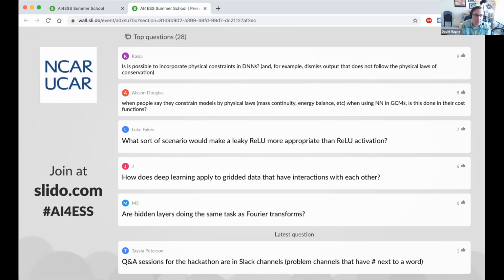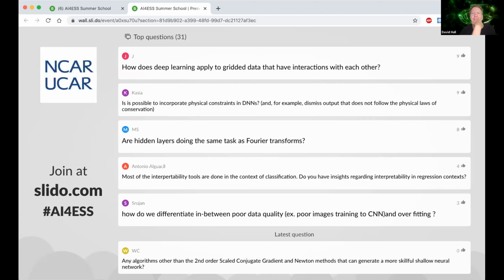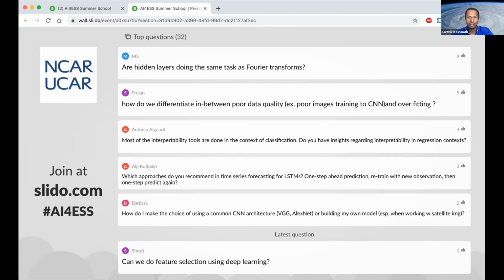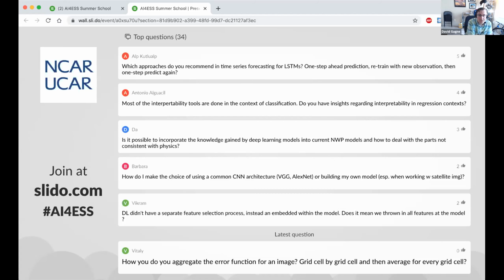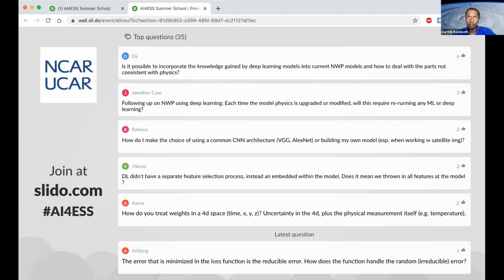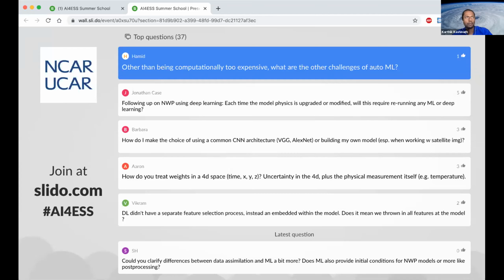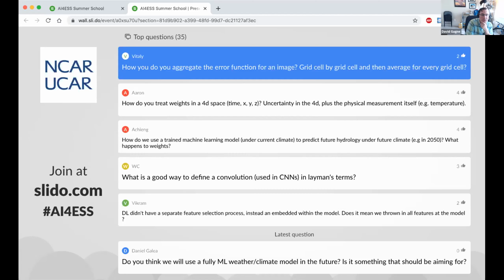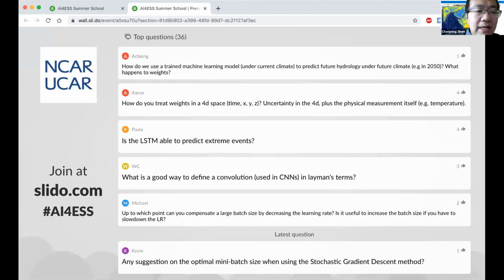D2 2020 AI4ESS Summer School Panel Discussion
Day 2 Panel Discussion with Karthik Kashinath (Lawrence Berkeley National Laboratory), Chaopeng Shen  (Penn State University), and David Hall (NVIDIA)